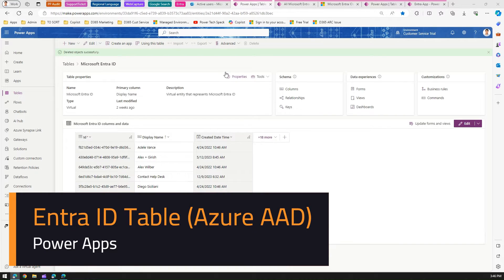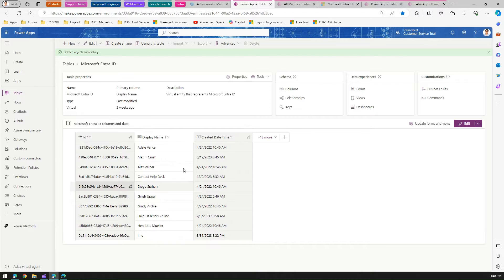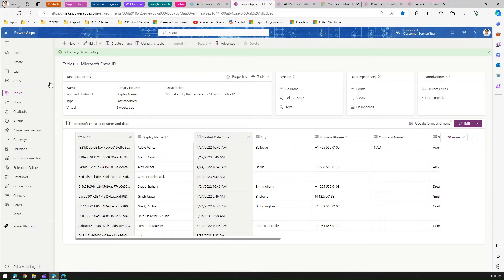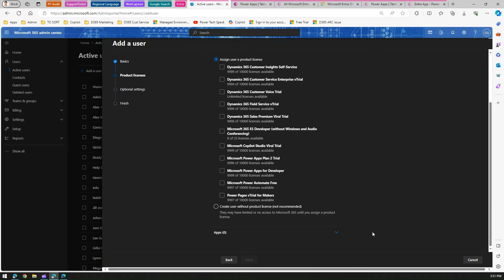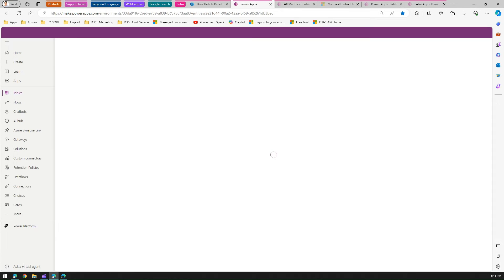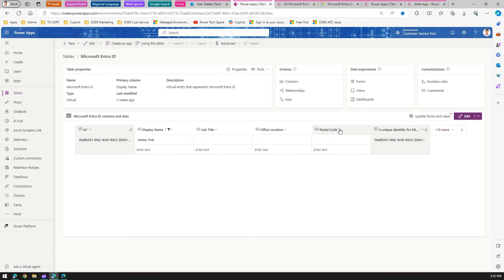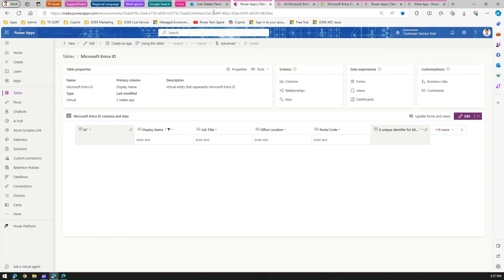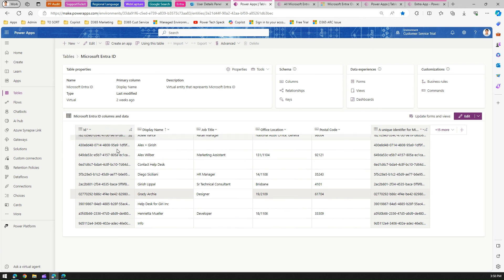Microsoft Entra ID Table in Microsoft Dataverse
This video provides an introduction to the Entra ID table formerly known as AAD Users Table in Microsoft Dataverse

Microsoft Entra ID table retrieves basic user information from Azure Active Directory and synchronizes the records based on the updates happening in Microsoft Azure Active Directory for a specific tenant.

Girish Uppal walks you through the steps of adding user in Microsoft 365 admin centre and testing its synchronisation in Microsoft Dataverse in Power Apps maker screen.